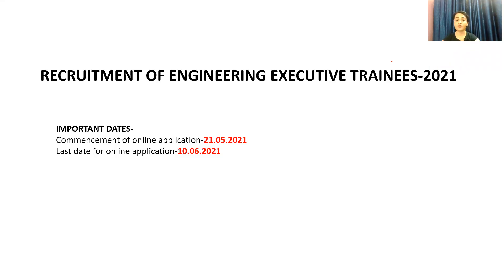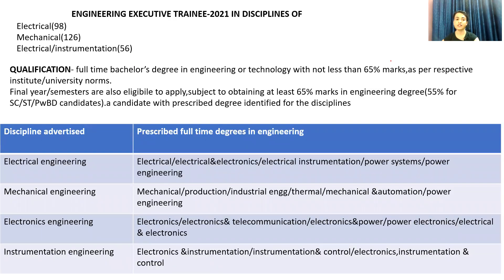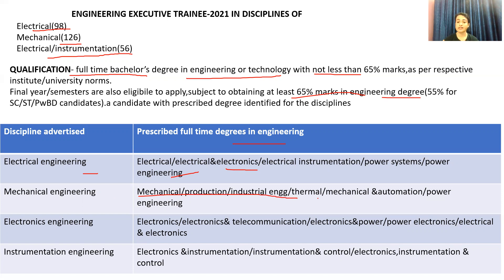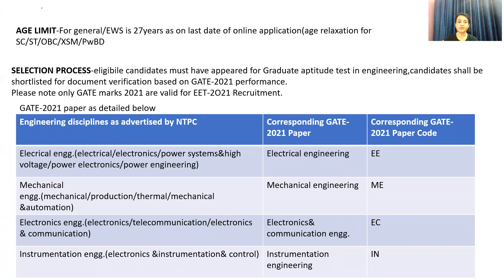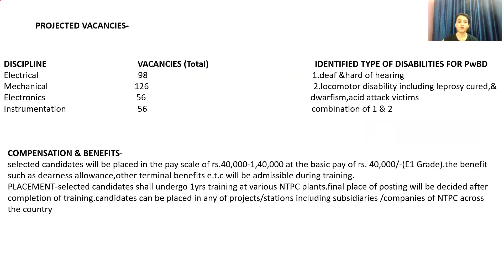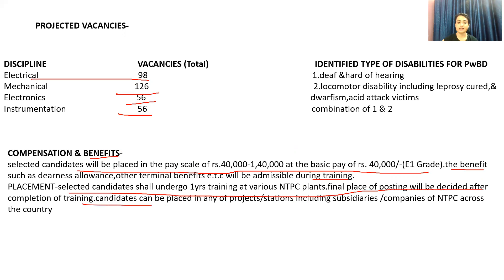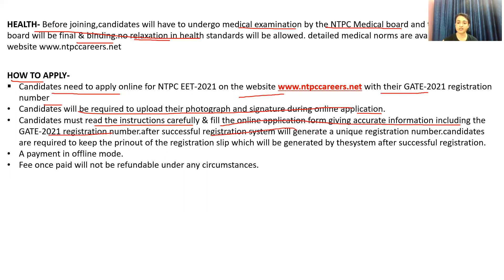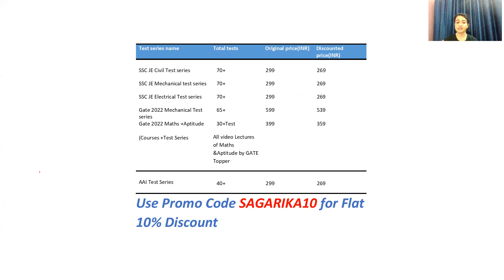NTPC Recruitment 2021- B.Tech, Salary | NTPC Full Notification